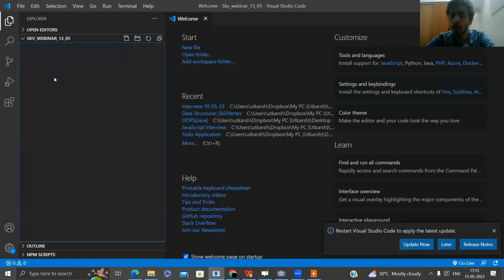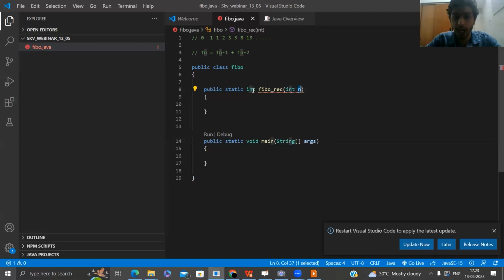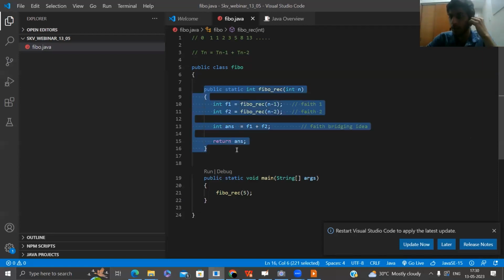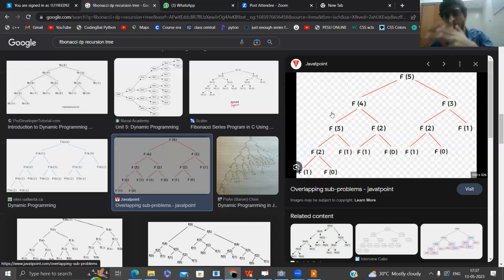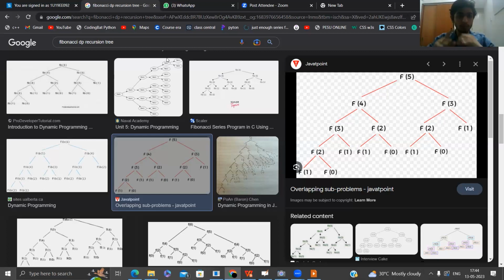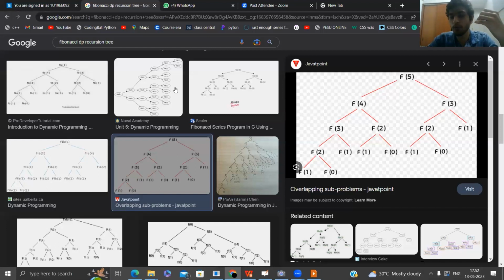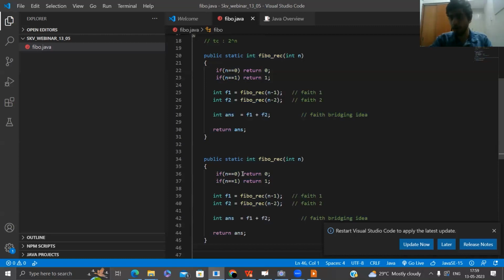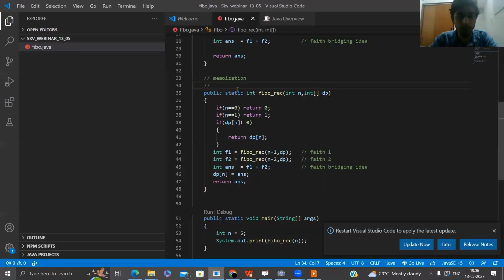Introduction to dynamic programming | SkillVertex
Learn how to approach a Dynamic programming problem by writing the recursive solution, memorization, and tabulation.
Learn about the time complexity and tradeoffs of each of these approaches.